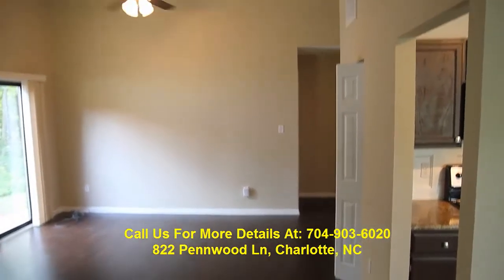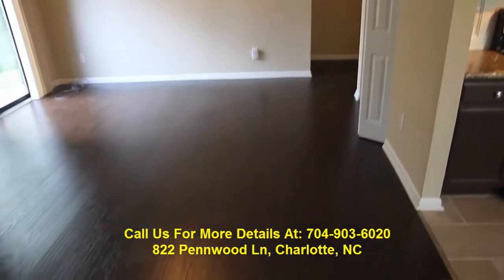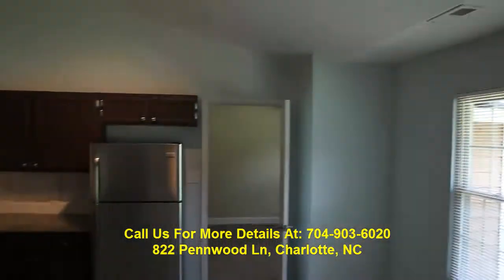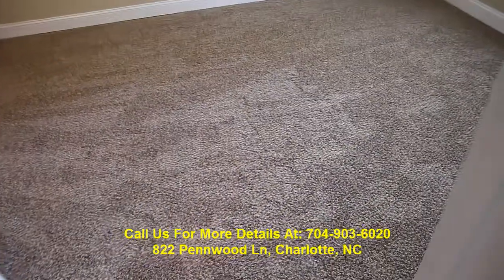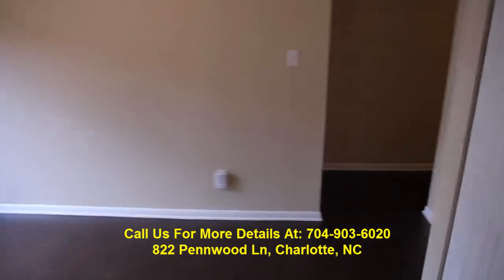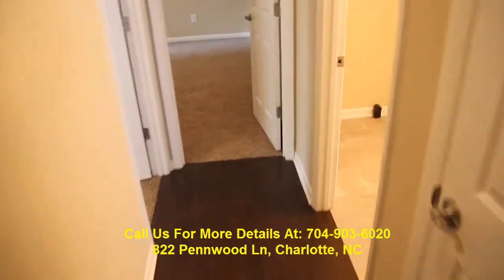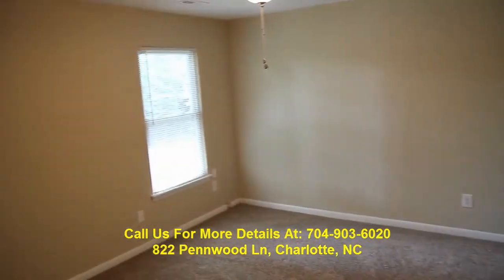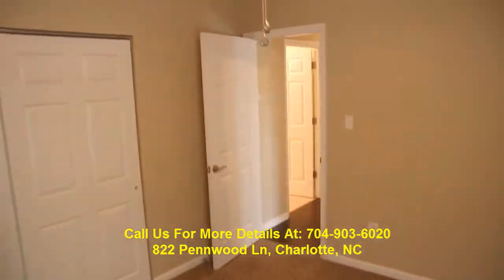Fully Renovated Tons of Upgrades Ranch Home For Sale - 822 Pennwood Ln Charlotte NC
HIGH END UPGRADES AT LOW PRICE! Completely remodeled spacious 4BR/1BA ranch located on large lot on quiet cul-de-sac with a wooded backyard. This home kicks butt! Enjoy your gourmet kitchen with new granite countertops, stainless steel appliances, espresso cabinets, tile & upgraded new carpet, laminate, fully renovated bath, upgraded brushed nickel lighting & fixtures, new windows, new a/c, vaulted ceilings, new driveway.  Too much to list.  Come check this home out now as it won’t last.  Convenient to NoDa, Plaza Midwood, Uptown Charlotte and University area.

Year Built: 1983
Heated Square Feet: 1524
# of Bedrooms: 4
# of Bathrooms: 1
Parking Spaces: 2
Lot Size (acres):  0.46 acres

Company: Bee Home Solutions, Inc.